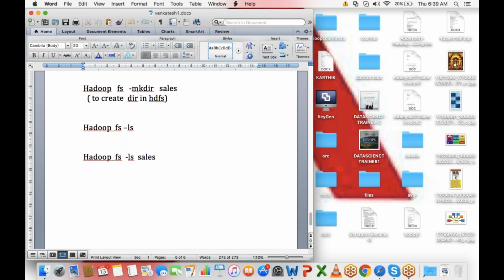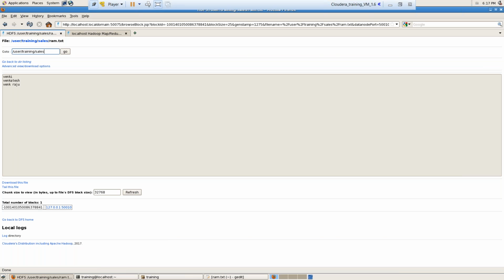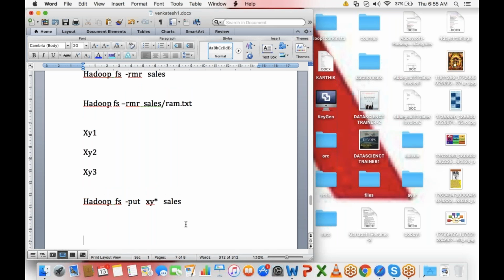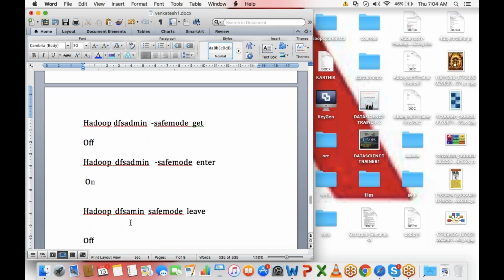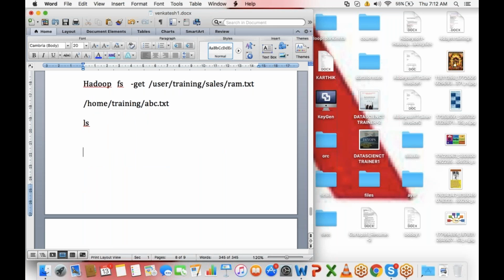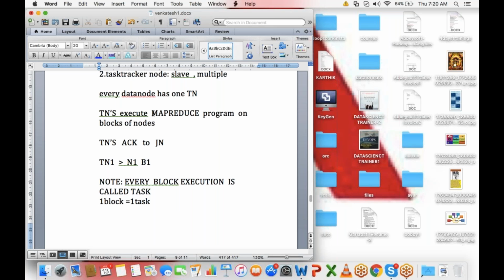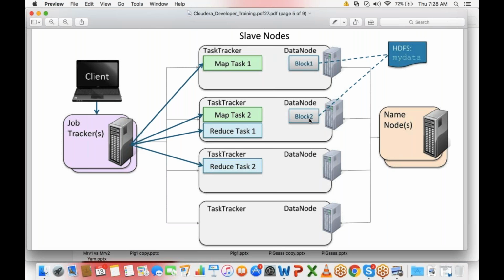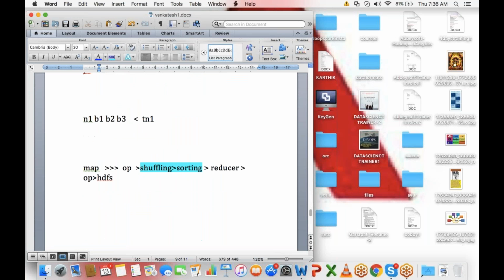hdfs commands handson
DATASCIENCE  HANDS-ON
IOT HANDS-ON
DEVOPS HANDS-ON
MACHINE LEARNING HANDS-ON
BI
AI
AWS
JAVA